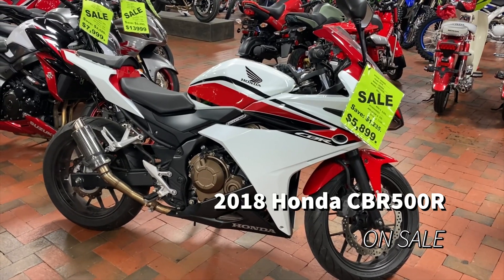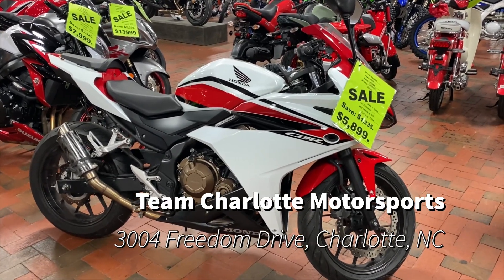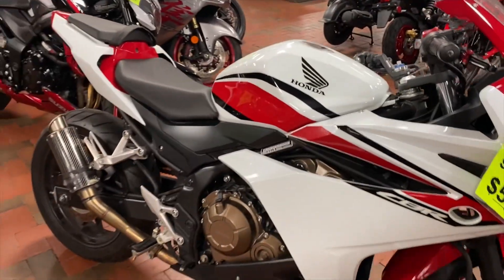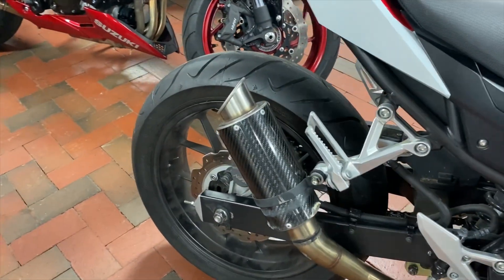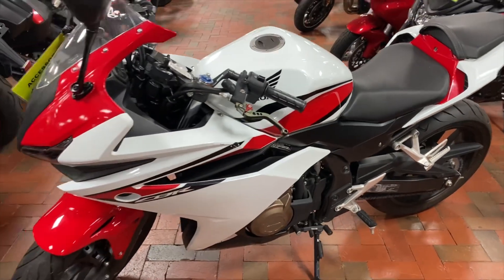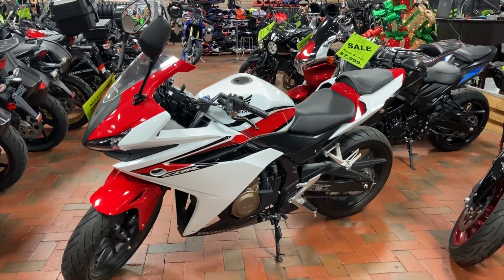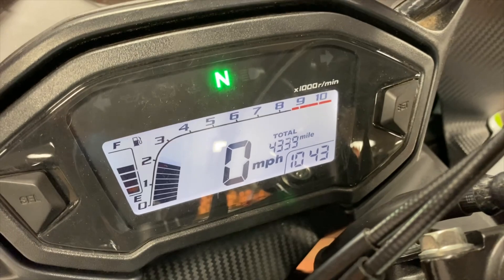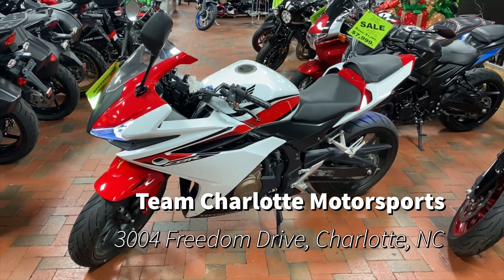2018 Honda CBR500R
The 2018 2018 Honda® CBR500R is one of many popular streetbikes from the Honda® team, and it’s no wonder why. With a perfect combination of performance, versatility and price, the Honda CBR500R just might be your next bike.